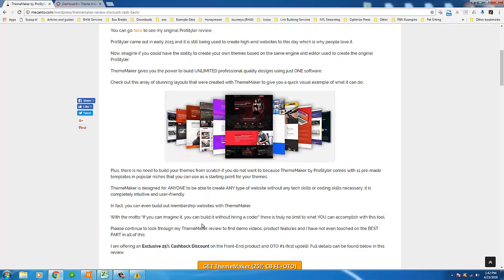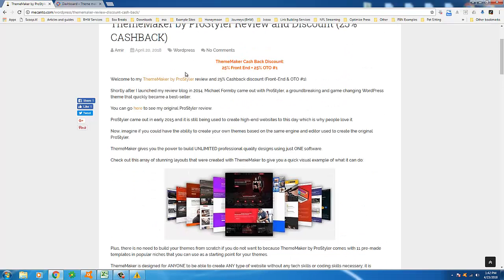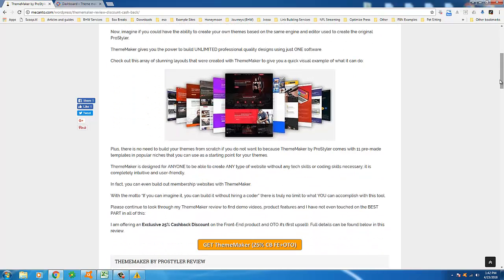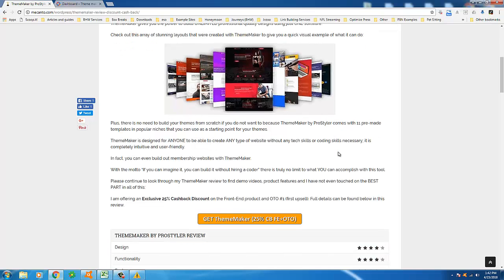ThemeMaker ProStyler Review 100% Honest ***DISCOUNT+CASHBACK*** #1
In the ThemeMaker review video I briefly mentioned my ThemeMaker cashback bonus.

I am a reputable affiliate and my review blog - Mecanto Reviews - has been up and running since 2014 with HUNDREDS of published reviews (including the first ProStyler theme in 2015; you can watch my original videos here on YT)!

I have issued all sorts of bonuses and I have issued cashback to buyers of products that cost up to $3000 so I've been down this street before and you will not find a single complaint about Mecanto Reviews online because I have taken care of EVERY customer that purchased through my review blog!

How to claim 25% ThemeMaker by ProStyler Cashback:

1. Go to my ThemeMaker review

2. Purchase ThemeMaker through ANY of the links on my page

3. Fill out your "Claim Rewards" form linked towards the bottom of my review

Welcome to Part 1 of my ThemeMaker by ProStyler review and demo video series.

This video is just an introduction to ThemeMaker along with some background on the original ProStyler theme by Michael Formby and how it paved the way for ThemeMaker.

I've also given a general description of what ThemeMaker is and what it does which is - in a nutshell - a web based app that gives you the ability to create your own Wordpress themes without ANY coding at all!!

"If you can imagine it, you can make it" - That is the motto by Michael Formby and the ThemeMaker by ProStyler team and in this video series I'll show you why they pretty much say you can make any theme you have in mind come to reality regardless of your technical skills!